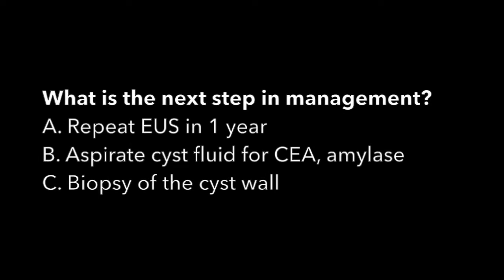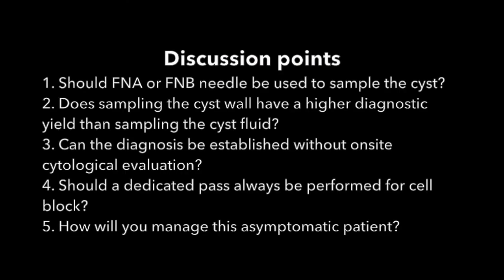EUS of Pancratic Cyst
Demonstration/Case Study of Pancreatic Cyst. Dr. Shyam Varadarajulu. Dr. Ji Young Bang. Orlando EUS Live. FNA or FNB needle?